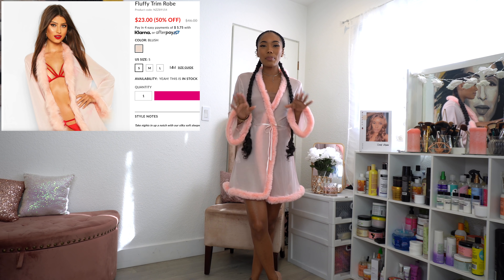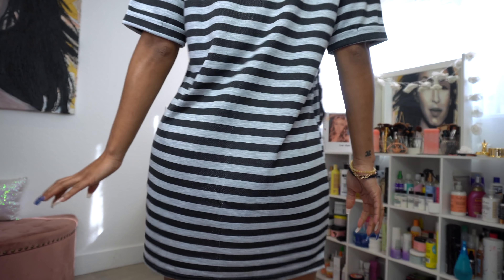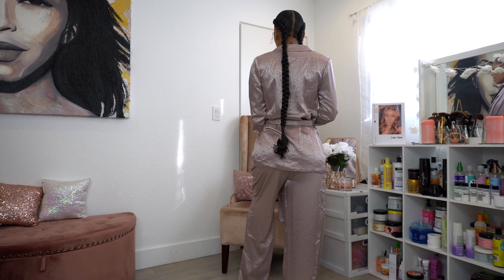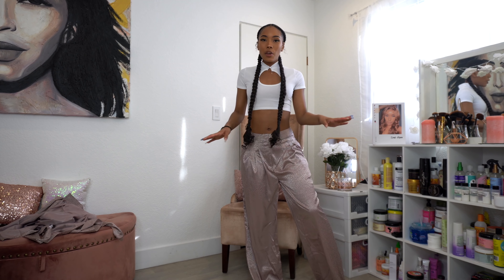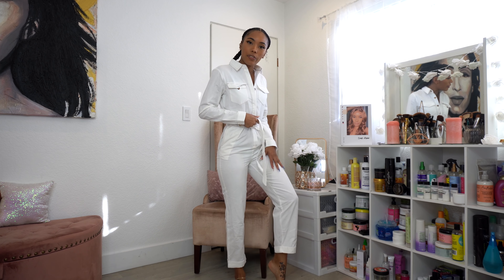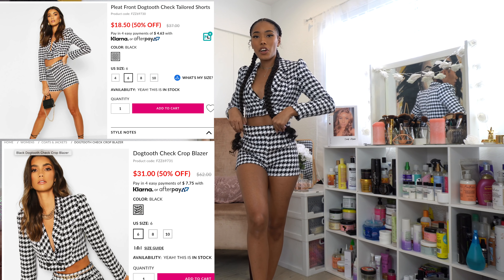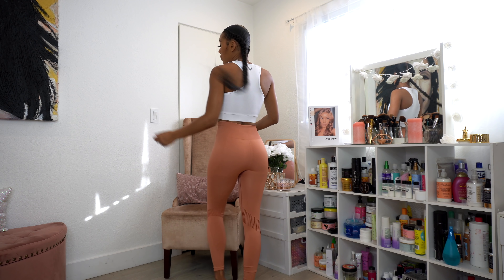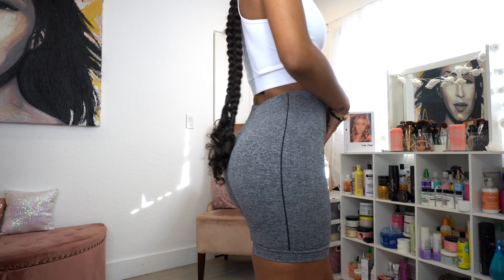BooHoo Has Workout Clothes! |Affordable New Boohoo Arrivals | LovelyBryana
About Me
Height: 5'5
Weight:128- 132lbs
Measurements: 34, 26, 39
Size: small, size 4

Items:

Fluffy Trim Robe
COLOR: Blush
US SIZE: S

Striped Drop Shoulder Oversized T-Shirt Dress
COLOR: Black
US SIZE: 4

Petite Leopard Print Organza Shirt Dress
COLOR: Brown
US SIZE: 4

Animal Satin Belted Blazer
COLOR: Mauve
US SIZE: 4

Animal Satin Pleat Wide Leg Trouser
COLOR: Mauve
US SIZE: 4

Petite Cut Out Ribbed Crop T-Shirt
COLOR: White
US SIZE: 4

Colour Block Jogger Set With Zip Front
COLOR: Khaki
US SIZE: S

Twill Contrast Stitch Woven Boiler Suit
COLOR: Cream
US SIZE: 4

High Neck Leopard Body
COLOR: Brown
US SIZE: S

Oversized Denim Shirt
Color: Black
US Size: 6

Pleat Front Dogtooth Check Tailored Shorts
COLOR: Black
US SIZE: 4

Dogtooth Check Crop Blazer
COLOR: Black
US SIZE: 4

Fit Medium Support Plunge Sports Bra
COLOR: White
US SIZE: 4

Fit Laser Cut Seam Free Gym Leggings
COLOR: Peach
US SIZE: S

Fit Stripe High Waisted Running Leggings
COLOR: Black
US SIZE: 4

Fit Supportive High Rise Contouring Seamless Shorts
COLOR: Black
US SIZE: S